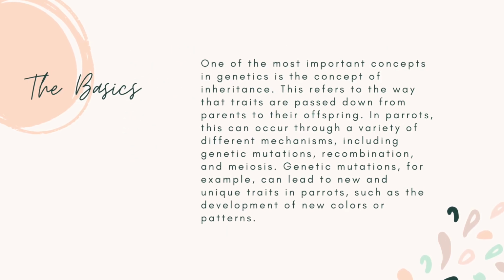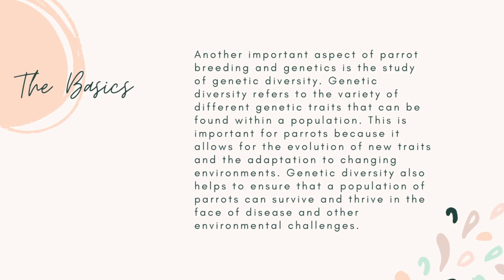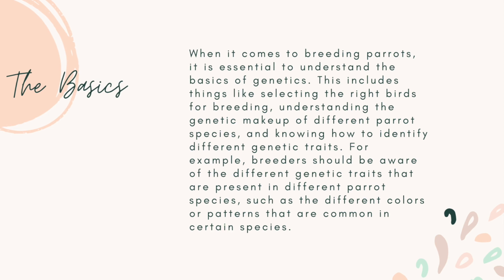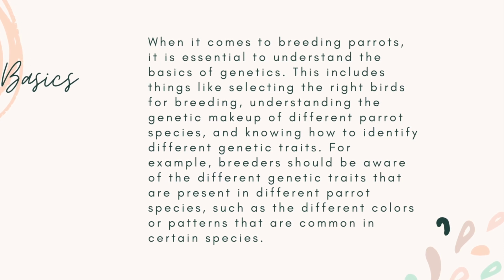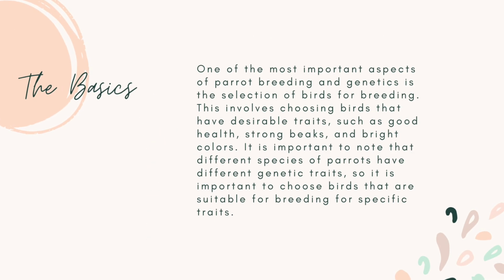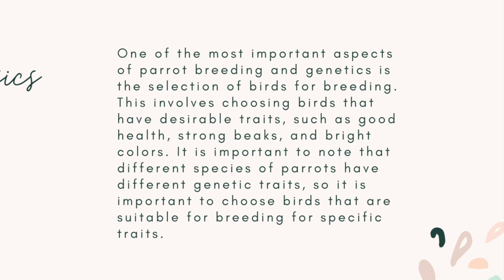ii-02 | Parrot Breeding & Genetics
Learn the basics of parrot breeding and genetics in our latest video. We cover concepts like inheritance, genetic diversity, and genetic testing, as well as the importance of understanding the genetic makeup of different parrot species. Perfect for breeders, enthusiasts, and conservationists.